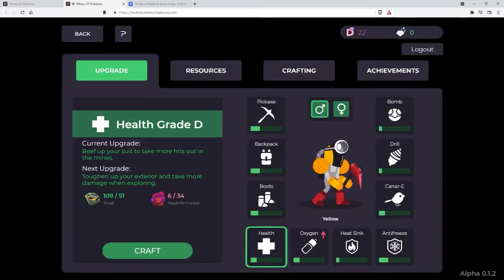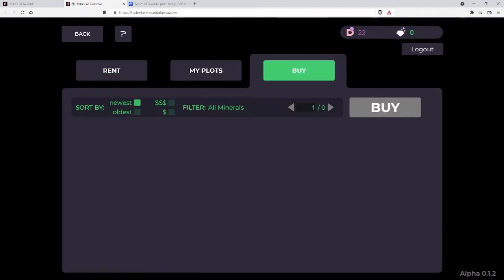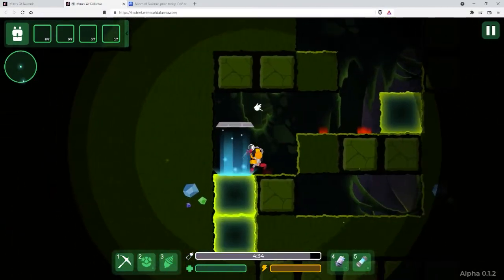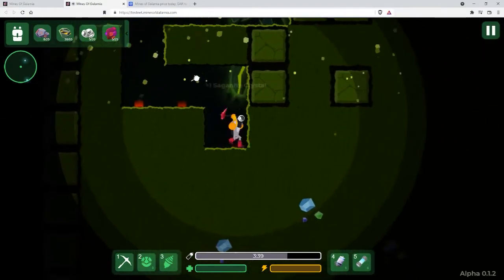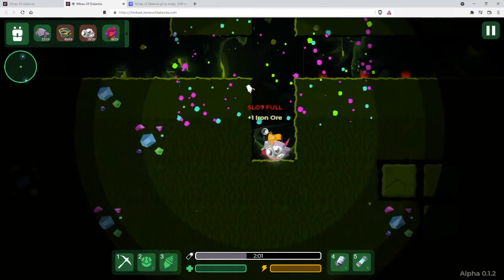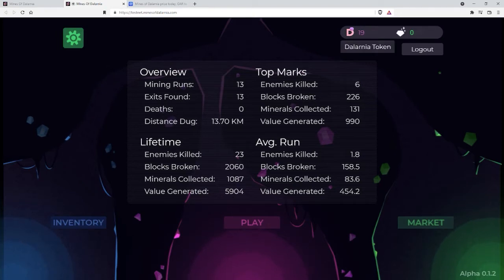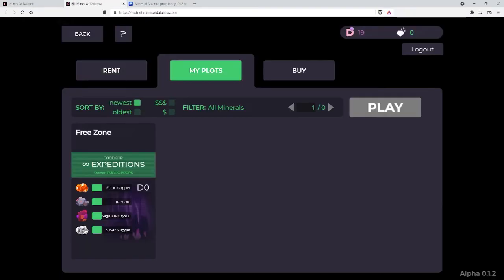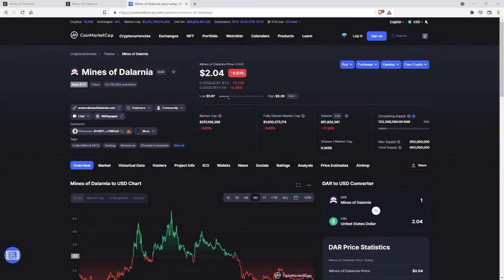What is Mines of Dalarnia? Is it worth investing in DAR?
Applications:
Video/Photo Editing: Adobe Creative Cloud
Recording: Streamlabs+OBS
Eye Strain Reducer: F.Lux
Window Management: Winsplit Revolution
Webinars: Zoom

Computer:
6x Monitors
2x GPU